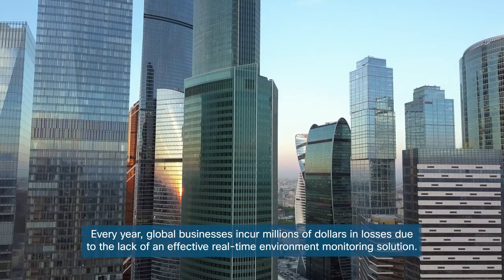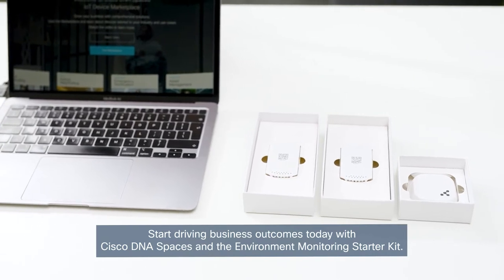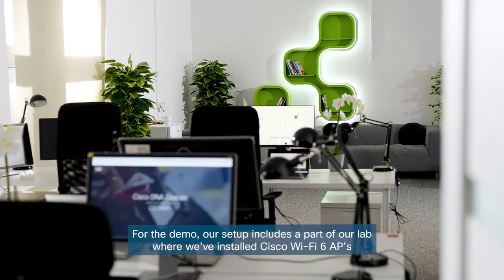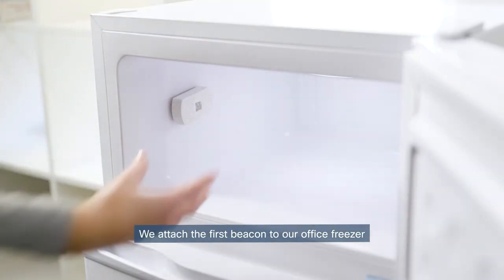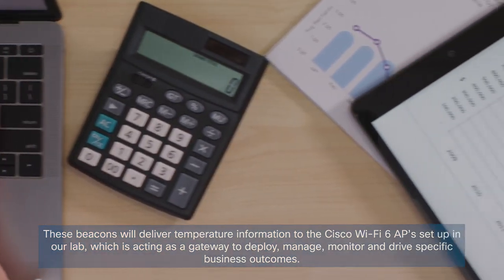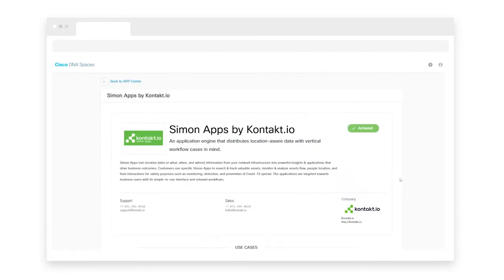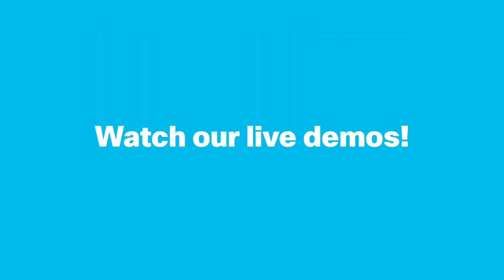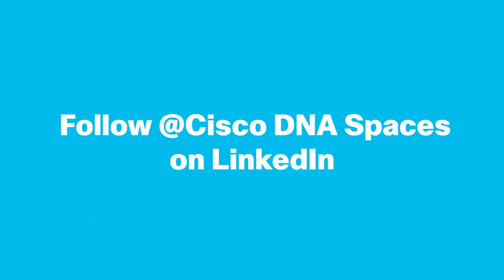Environmental Monitoring with Cisco DNA Spaces - Unboxing & Setup